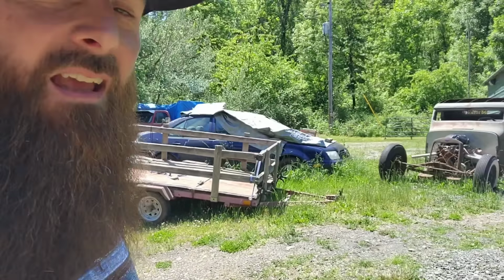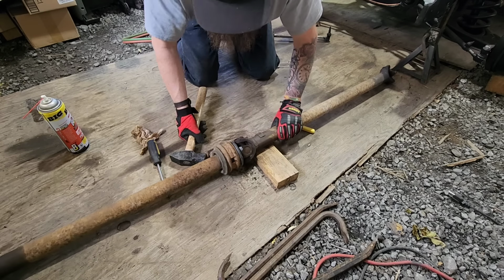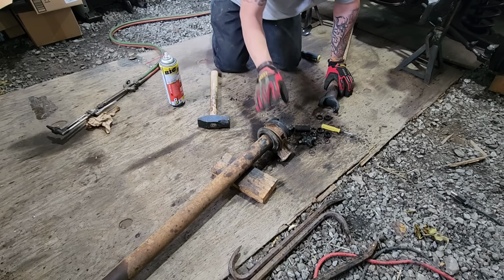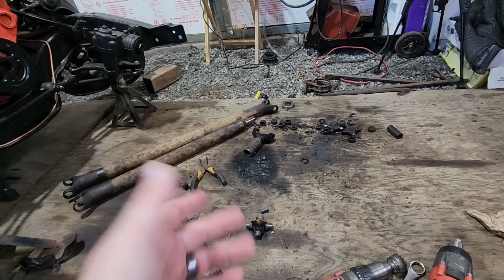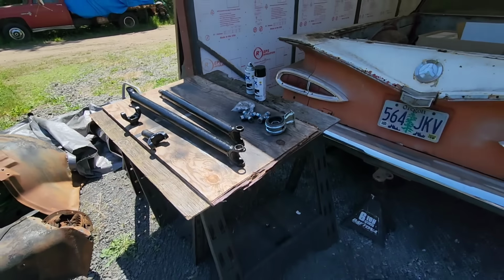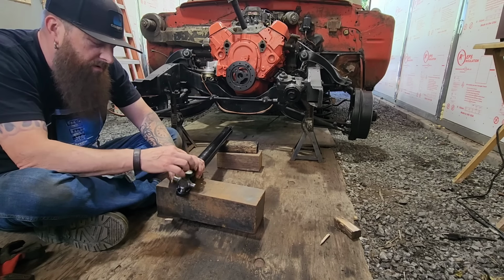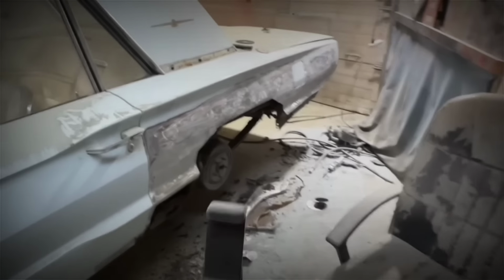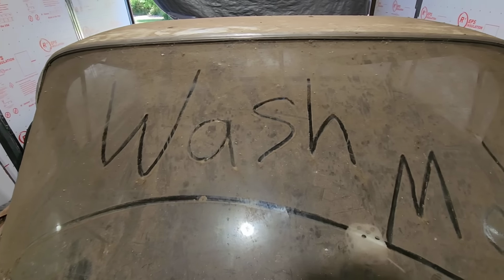1959 Chevy El Camino Rustoration Struggle! Driveline overhaul and more! Maybe Fire Will Help...🔥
Deep into the rustoration of this Rusty 1959 Chevy El Camino.  In this video we overhaul the two piece drive line and plus a whole lot More! Lets use Fire!!!

check out the channels mentioned in this video!

Mailing Address
P.O.Box 365
Lowell, Oregon
97452